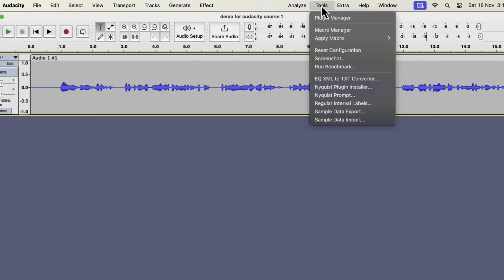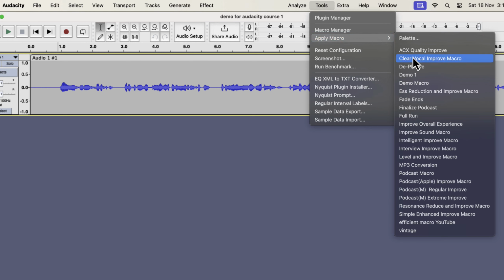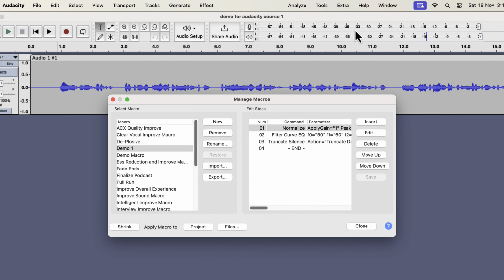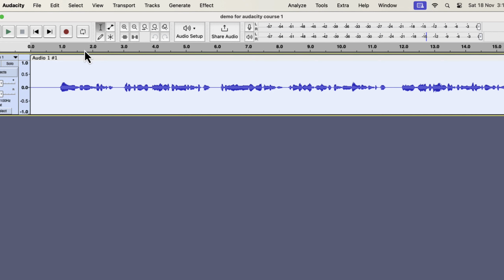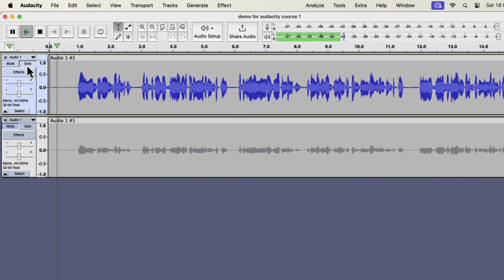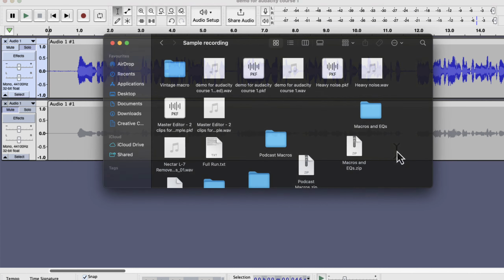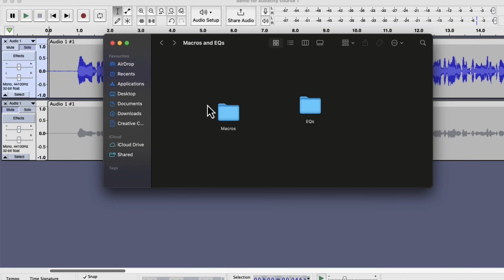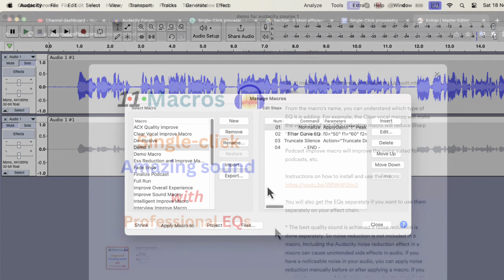1-Click Efficient processing tool in Audacity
How to become efficient in Audio processing with Audacity. You can process your voice in Audacity in a single click. You have to use the right tool in Audacity to achieve that.